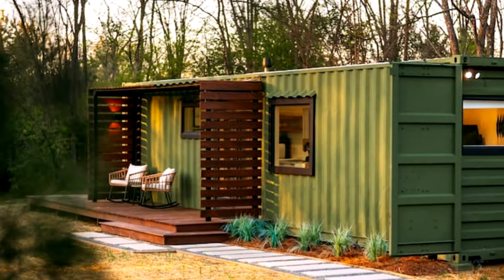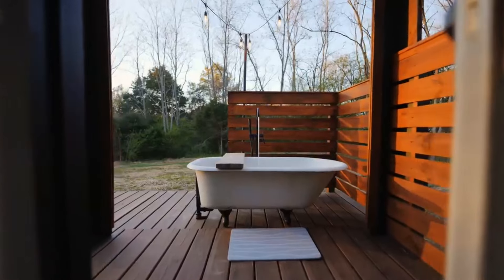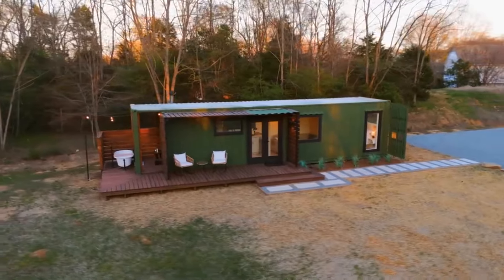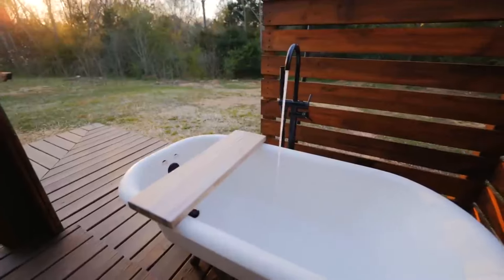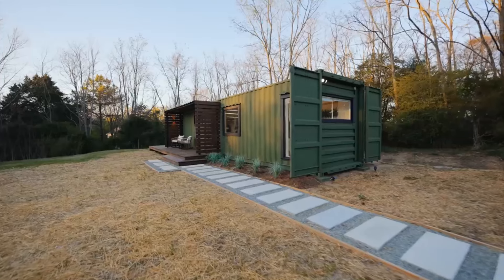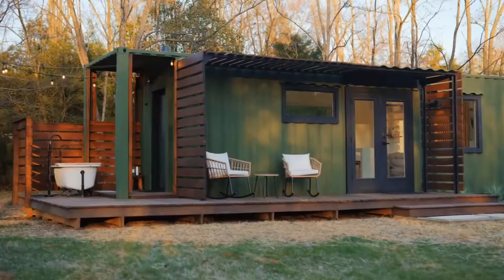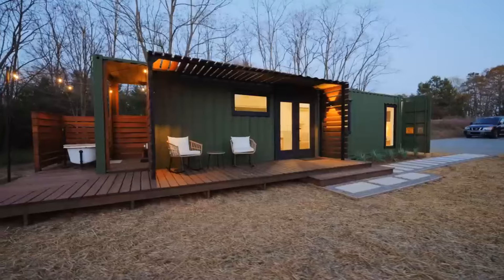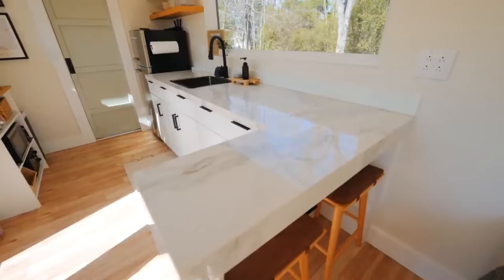Shipping Container Home Under $50K in Charlotte, North Carolina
Introducing an innovative housing solution: Shipping Container Home Under $50K in Charlotte, North Carolina.

Experience the fusion of sustainability and affordability with our cutting-edge shipping container homes. Located in the vibrant city of Charlotte, North Carolina, these homes offer a unique blend of modern design and eco-friendly living.

With a price tag of under $50K, our shipping container homes provide an affordable housing option without compromising on quality or style. Each home is thoughtfully designed to maximize space and functionality, offering comfortable living quarters while minimizing environmental impact.

Discover the possibilities of sustainable living in Charlotte with our shipping container homes. Join the movement towards a greener future while enjoying the comfort and convenience of urban living.